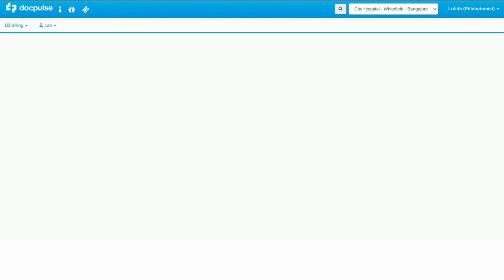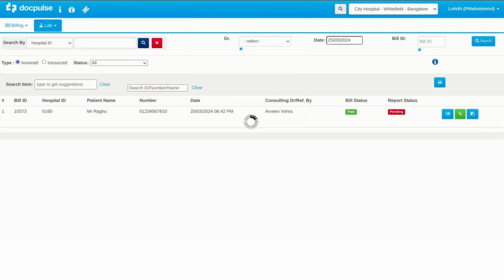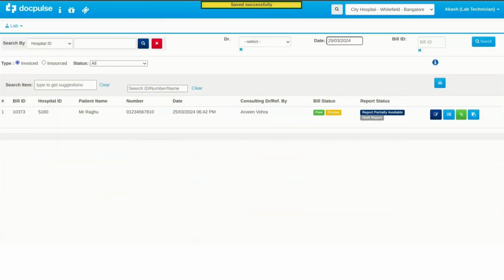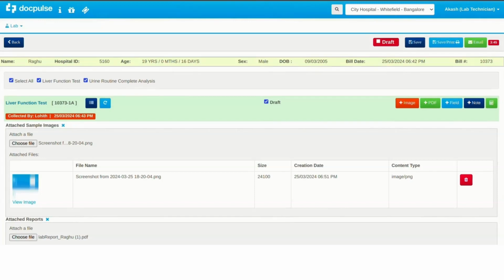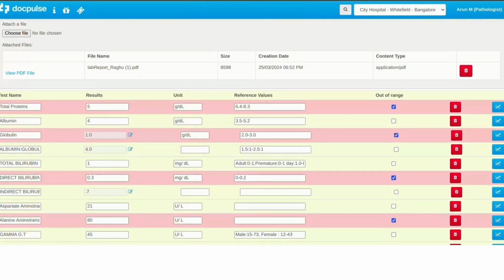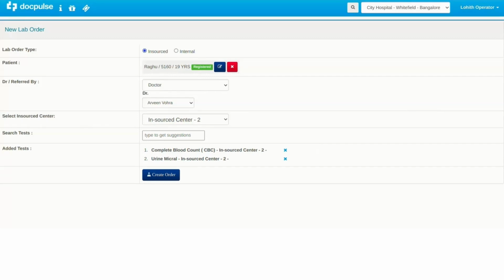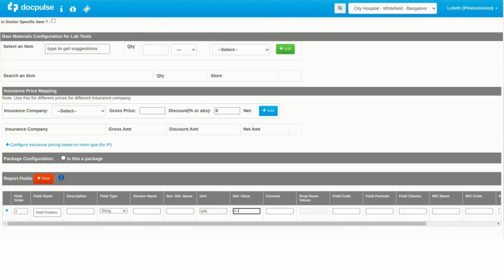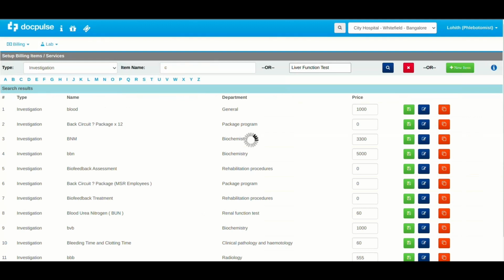Lab Module Demo Video by DocPulse